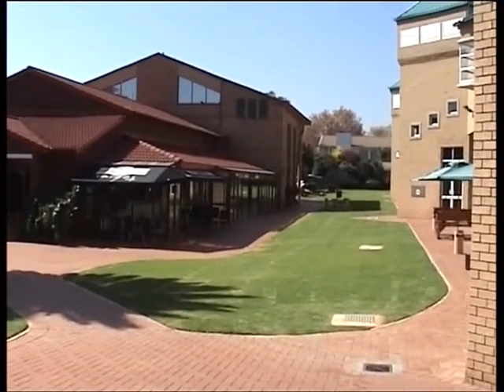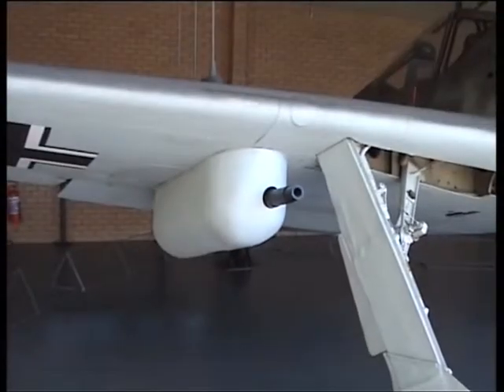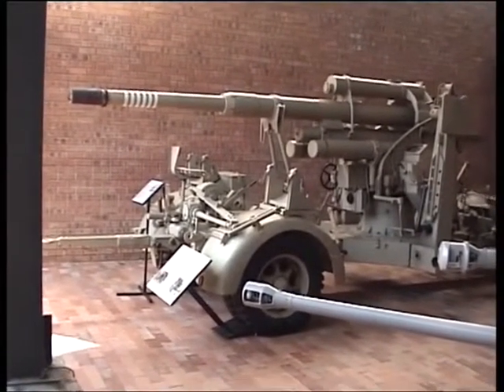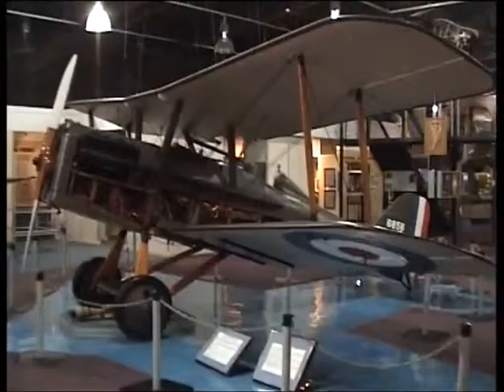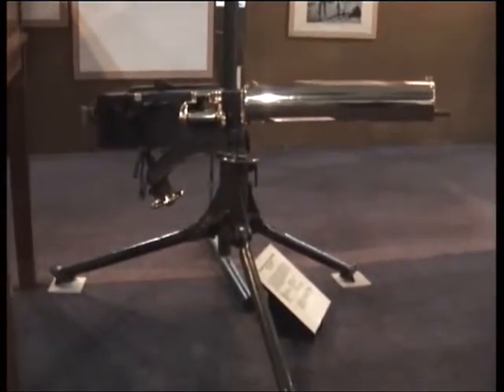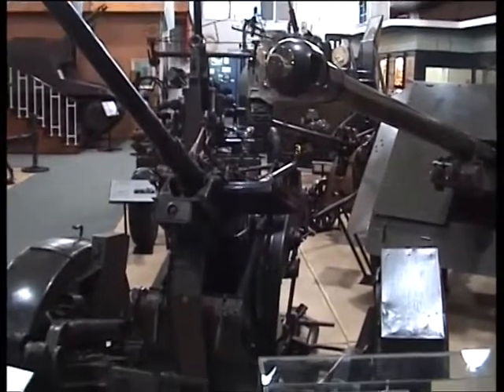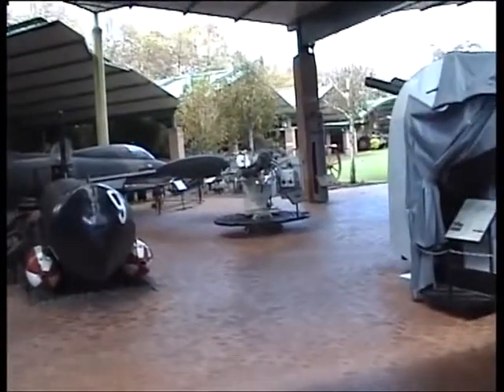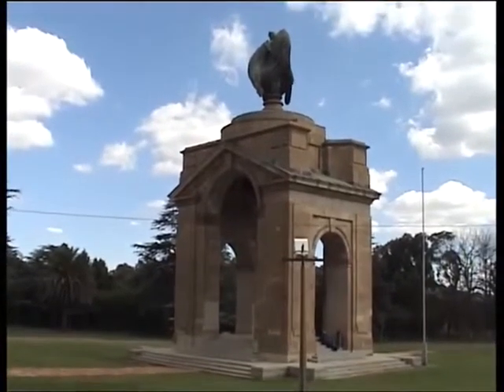Johannesburg War Museum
A look at their magnificent collection of aircraft, tanks & weapons of all kinds